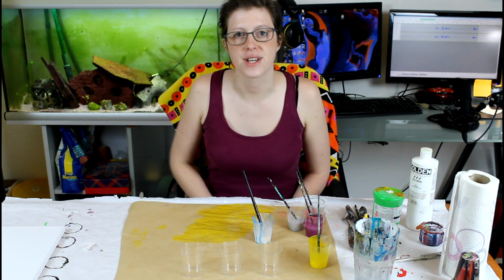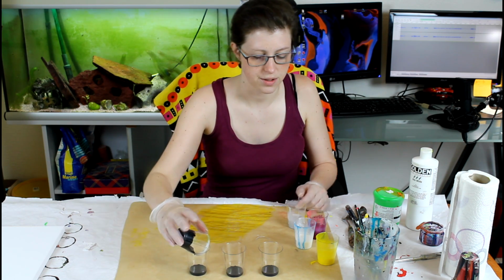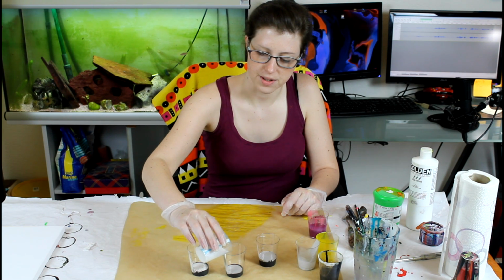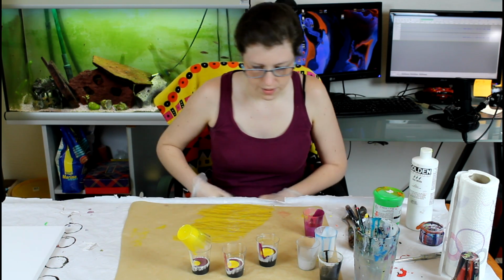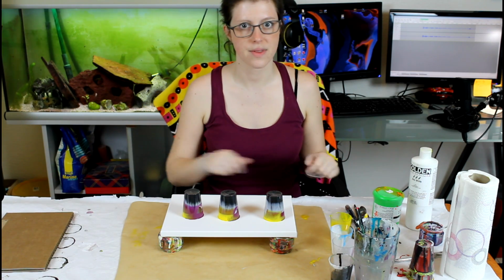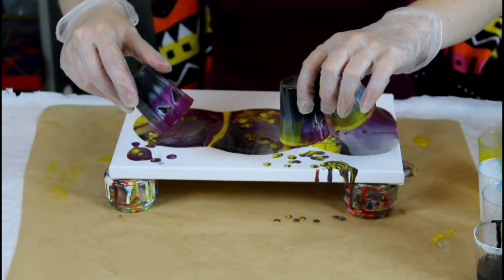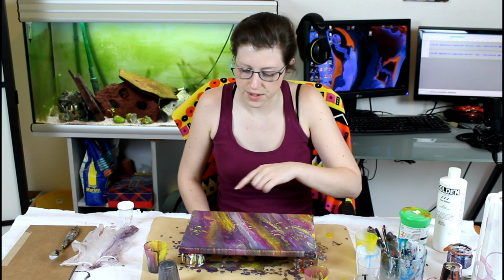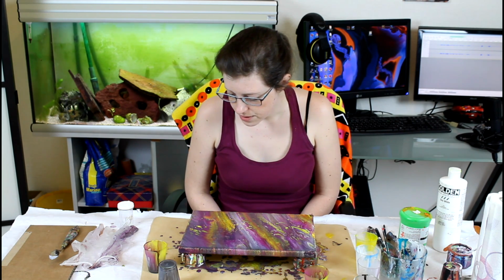Fluid Acrylic Painting - Metallic Flip Cup Dirty Pour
Using the pigment density method, I flip three cups on one canvas. This time, I didn't use the usual Zinc White, but instead I went with two different metallic paints and black on top of the violet and yellow.

Special Thanks to my friend Guillaume for the music! You can check more of his work

List of colors I've used:
Liquitex Soft Body: Iridescent Silver
Golden Heavy Body: Quinacridone Violet
Sennelier: Mars Black, Iridescent Pearl
Golden High Flow: Hansa Yellow Medium
Pouring Medium: GAC-800

My Gear!